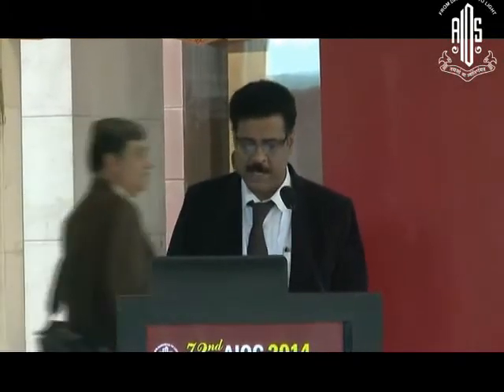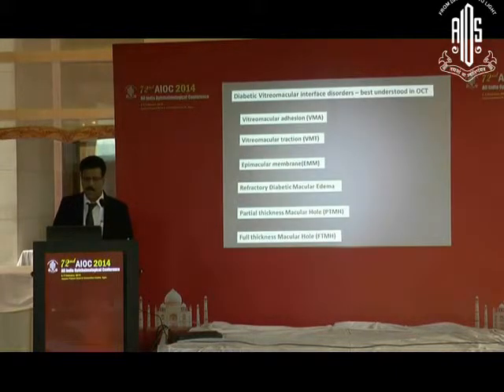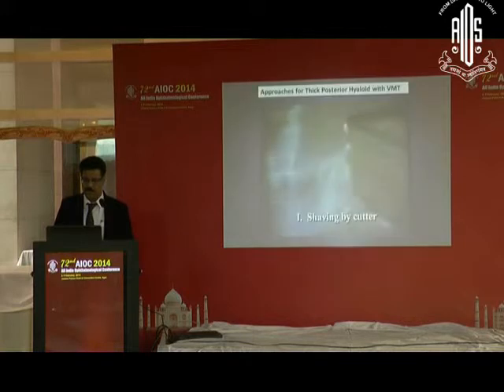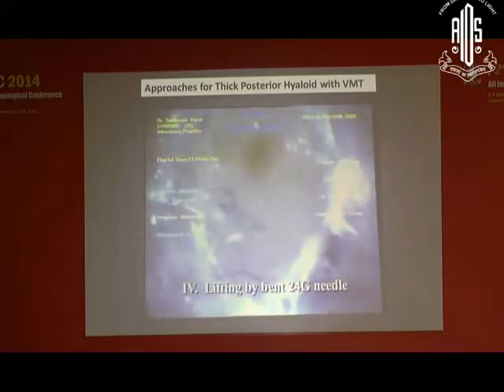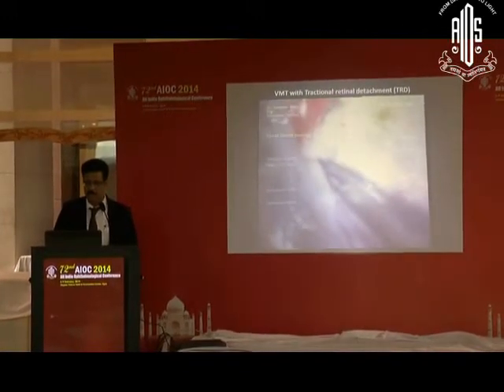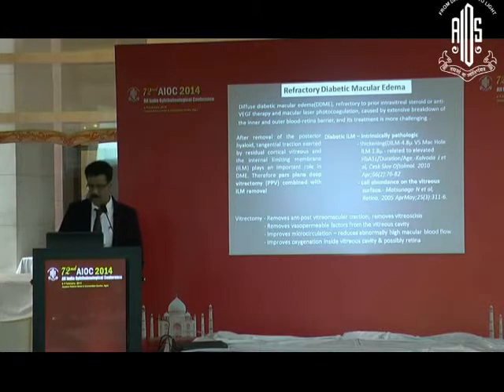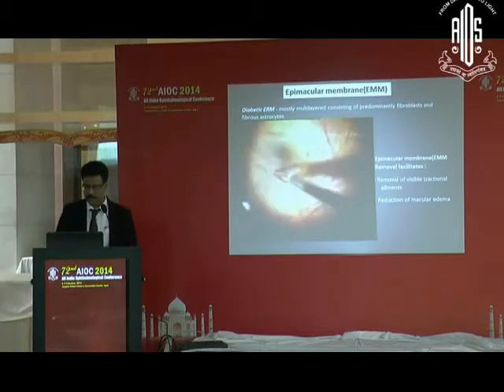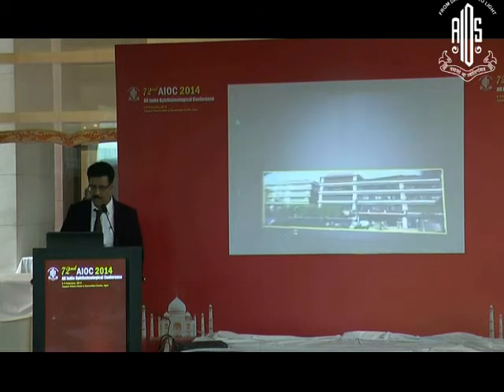Subhendu K Boral